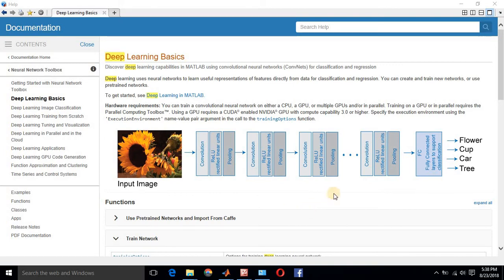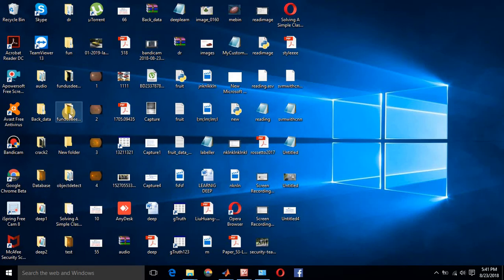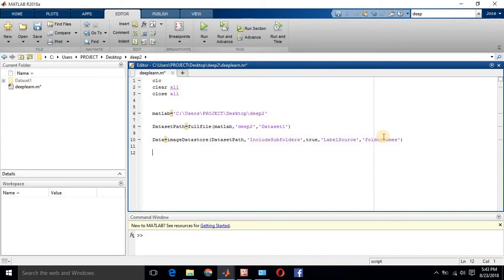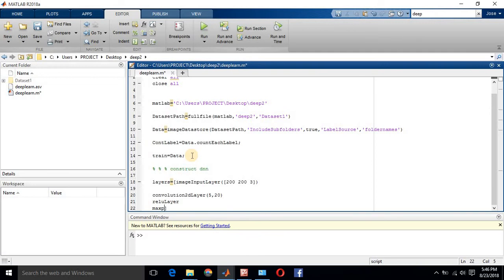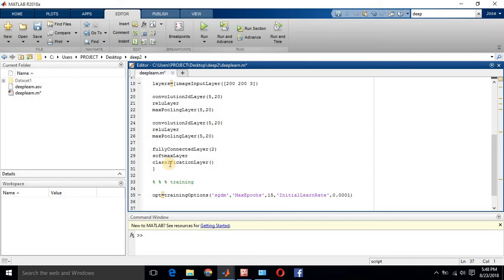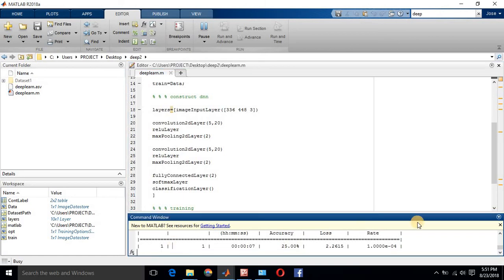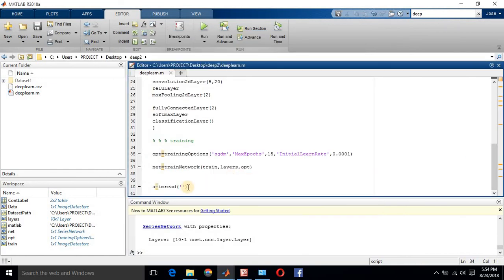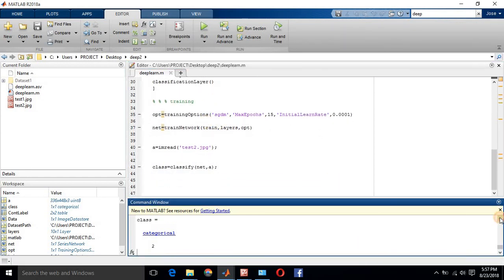Deep Neural Network based classification - OWN DATA